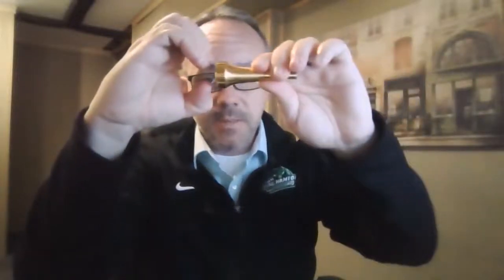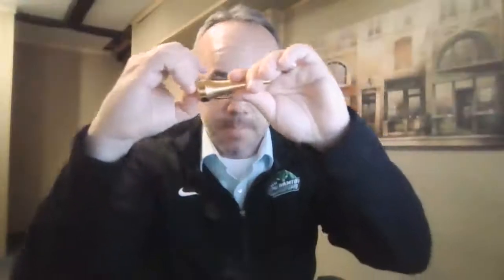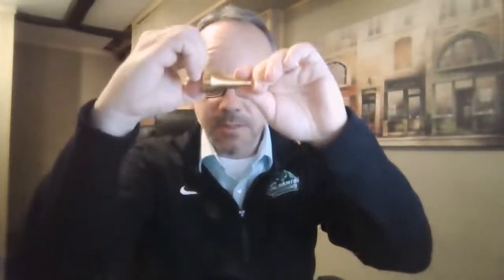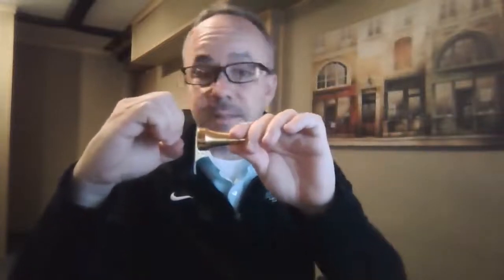Trumpet 2: Embouchure and Buzzing